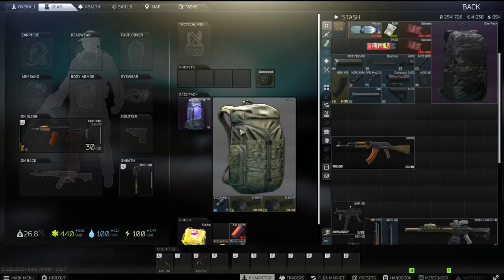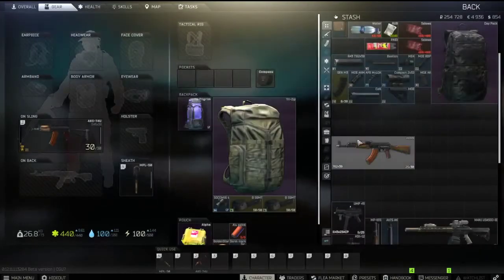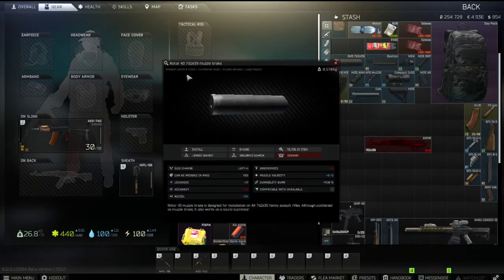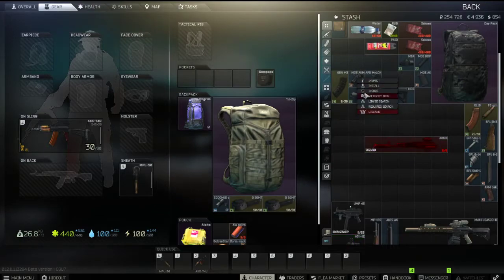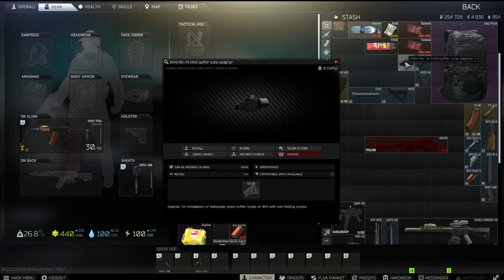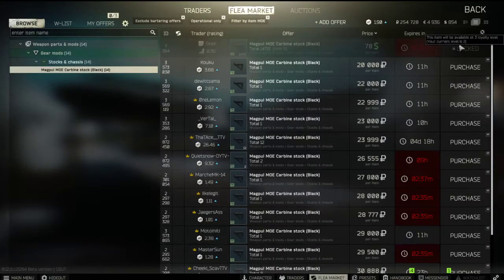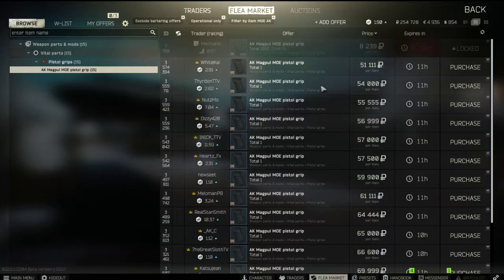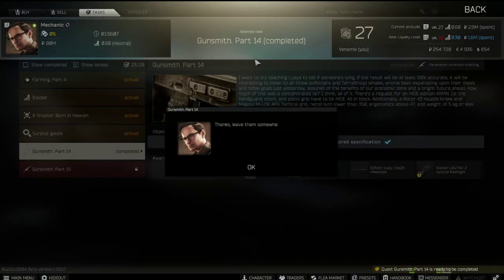Escape From Tarkov Gun Smith Part 14 / AKMN Build/ Mechanic Task Guid #2021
The Parts That Is Required

AKMN
Rotor 43 7.62x39 muzzle break
AK Magpul Moe Pistol Grip
AK 7.62x39 Magpul PMAG 30-Round Magazine
Magpul Moe Carbine Stock (Black)
Magpul Moe Carbine Stock Butt-Pad
Magpul M-LOK AFG Tactical grip (Black)
AK Magpul AKM handguard (Black)
Colt Buffer stock
AKM/AK-74 ME4 Buffer Tube Adapter
Bastion Dust Cover
monstrum compact prism 2x32

Thats All !!

Twitch name : MoussaGhazi

Instgram: mr_mgzi

☆My creator code is: MGI